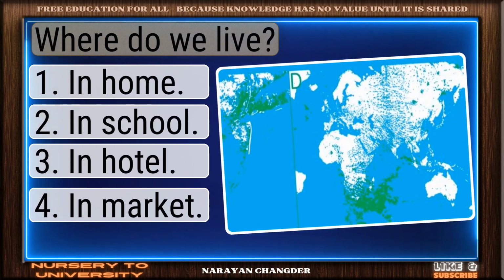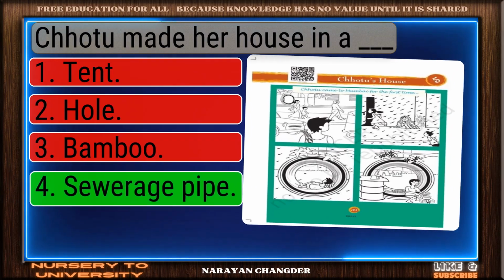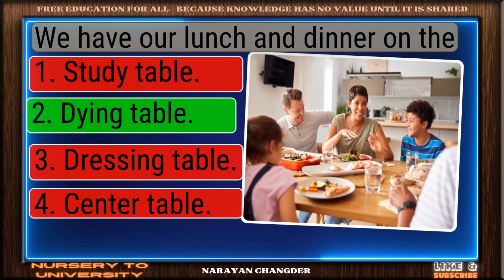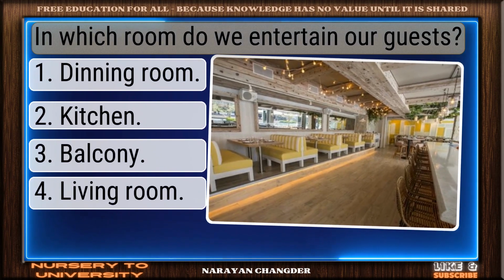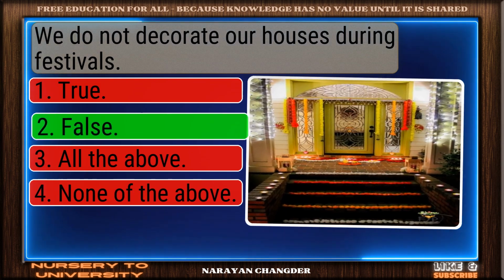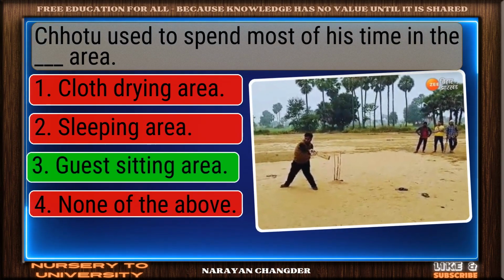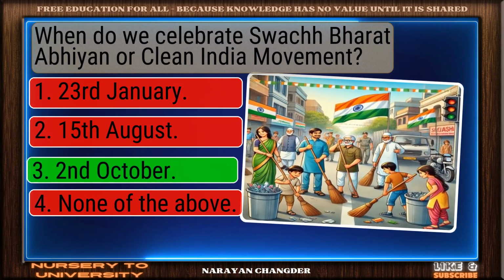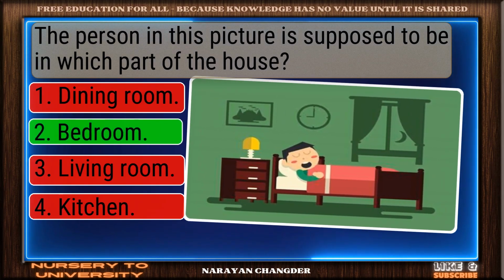CLASS 3 EVS CHAPTER 5 CHHOTU'S HOUSE